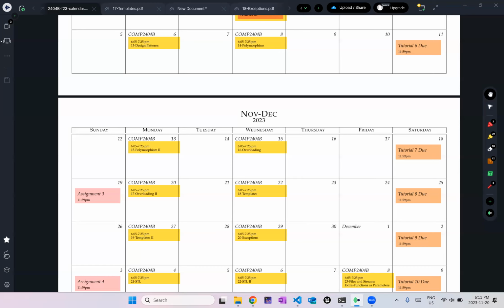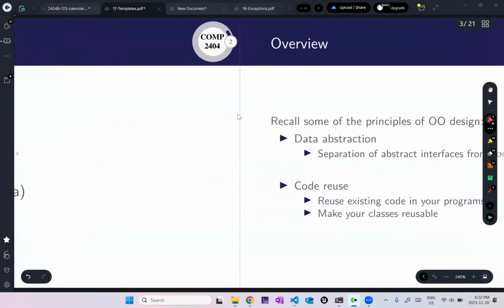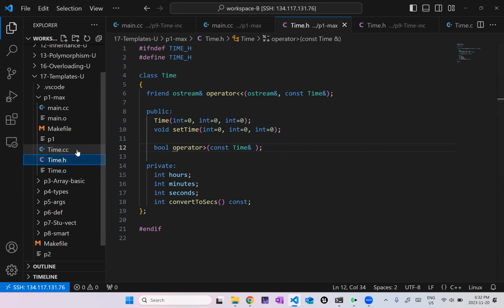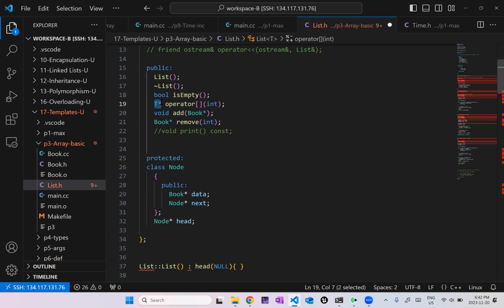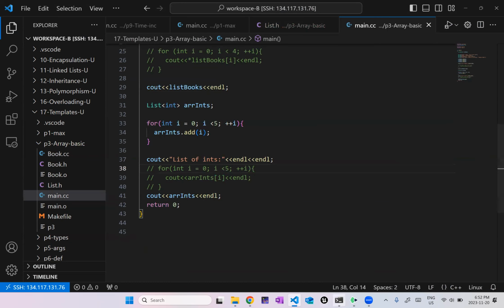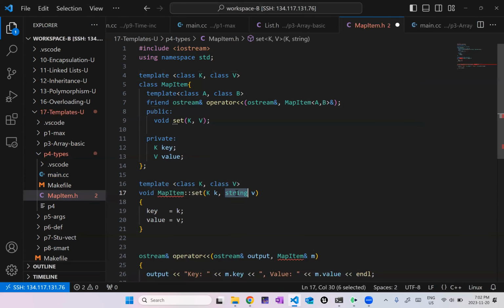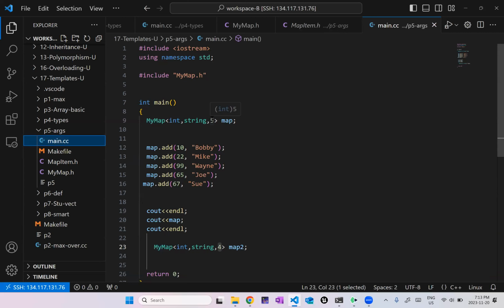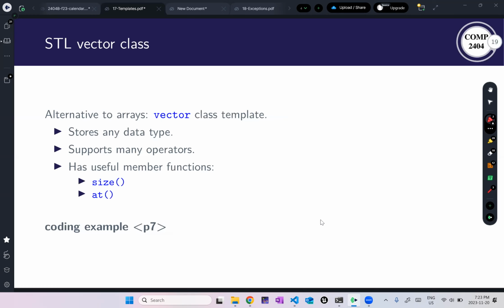COMP2404B Monday Nov 20 / 23